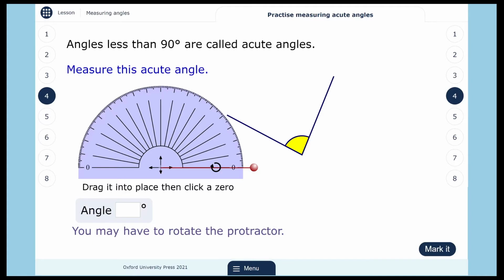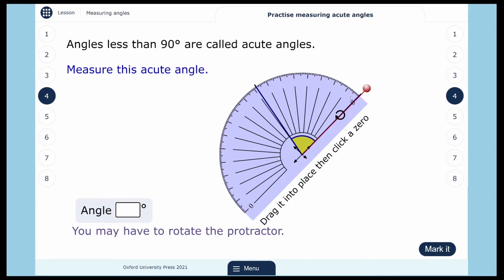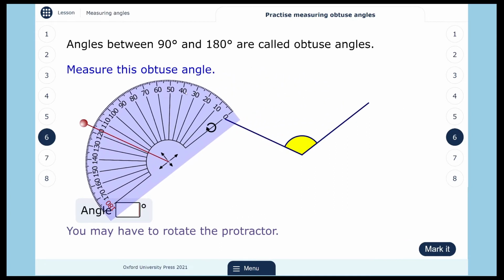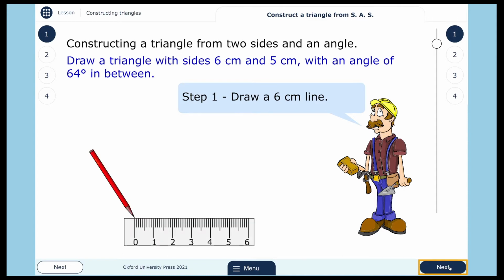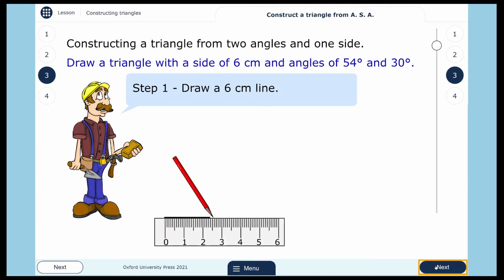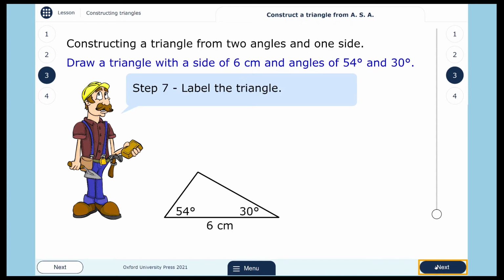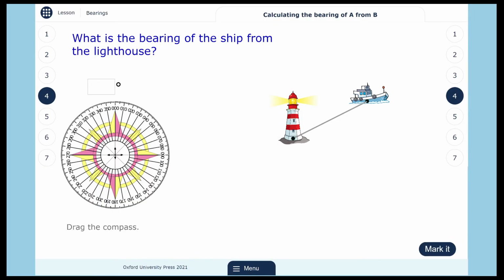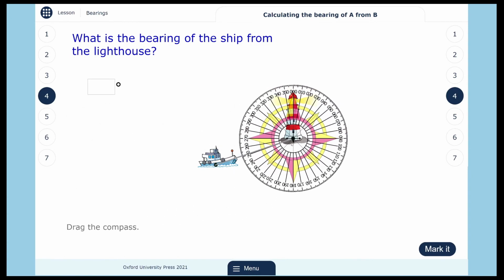Wednesday Lesson 2 Measuring Bearings (6/1/2021)